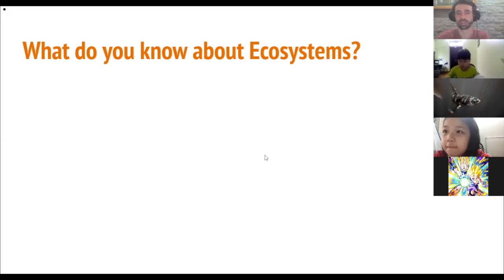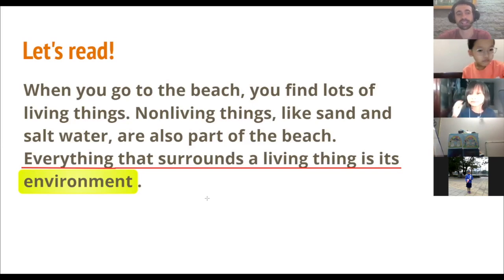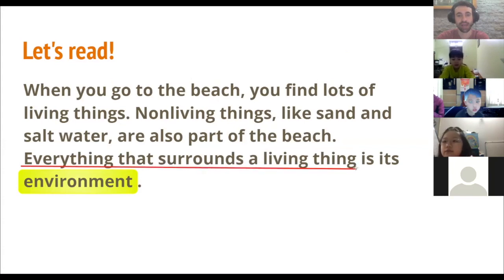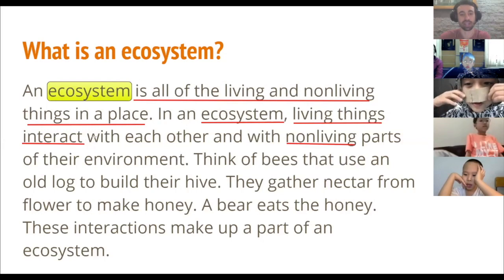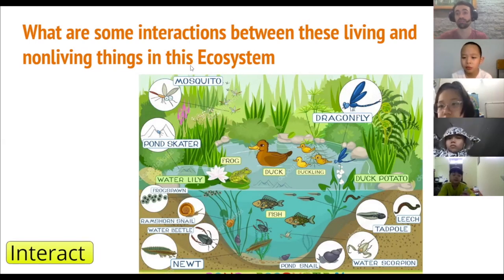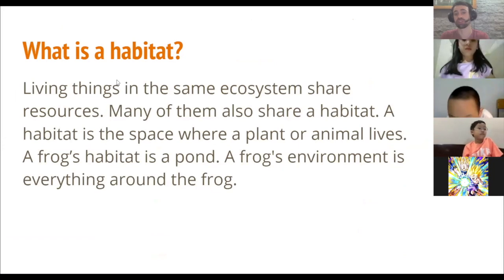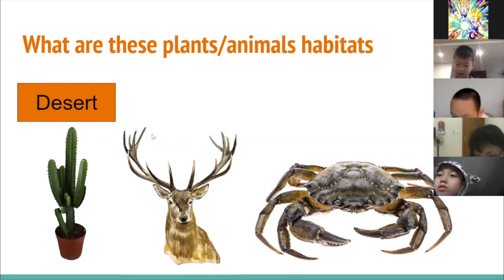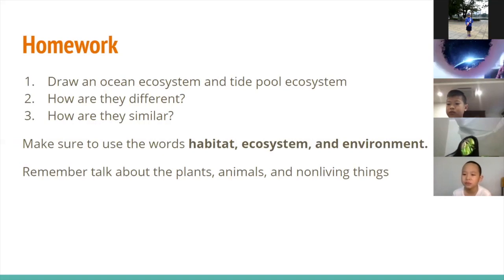3B2 Science 0204